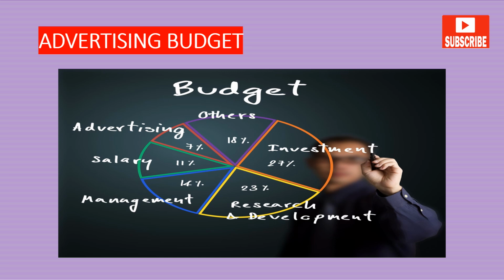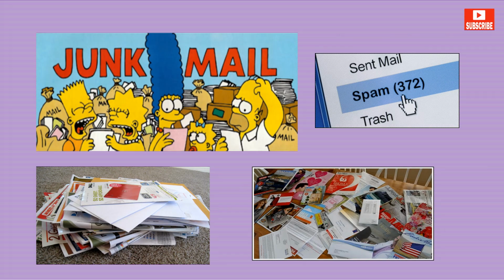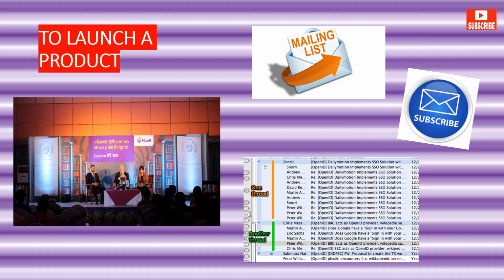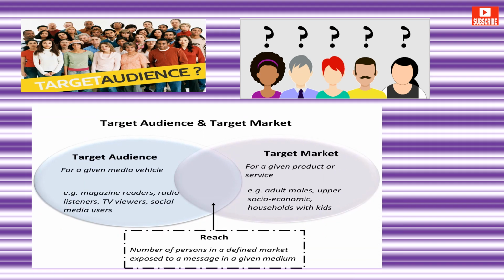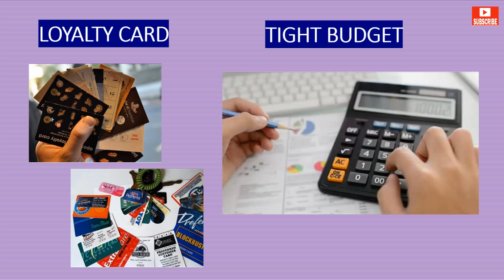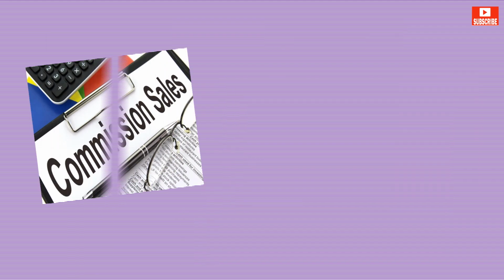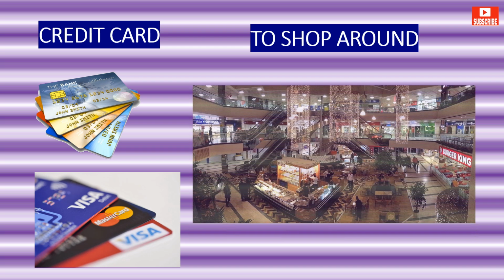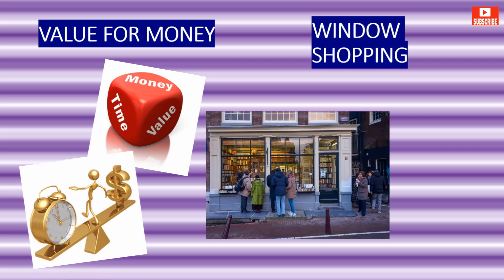Advertising & Shopping Vocabulary | Advance English